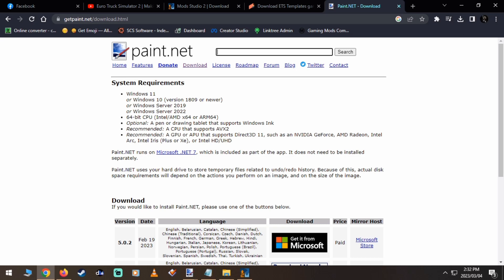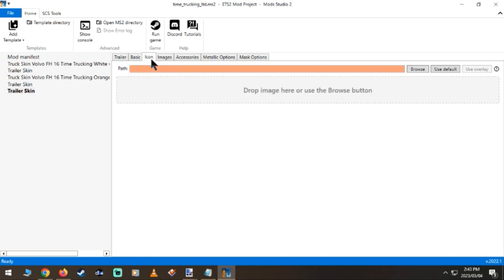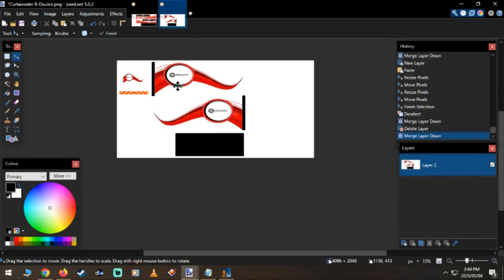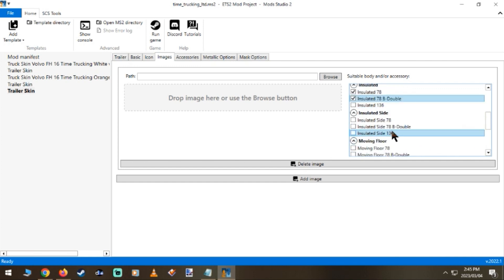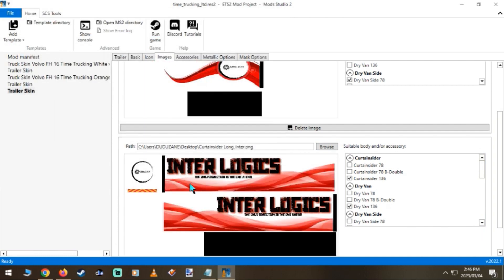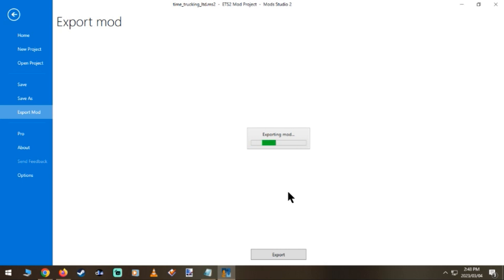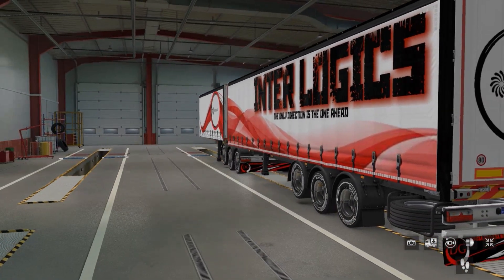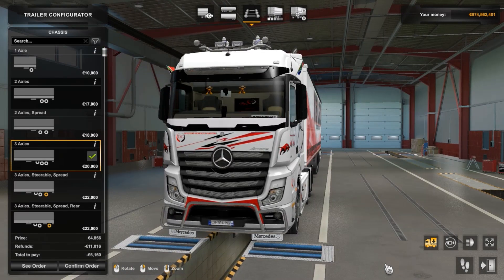How to Select a Double B trailers and Long Trailers (Paint Job For Euro Truck Simulator 2)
How to Select a Double B trailers and Long Trailers (Paint Job For Euro Truck Simulator 2) on Mods Studio 2 Project

Links

Templates
Euro Truck Simulator 2 Pack truck and Trailers for 1.44 version